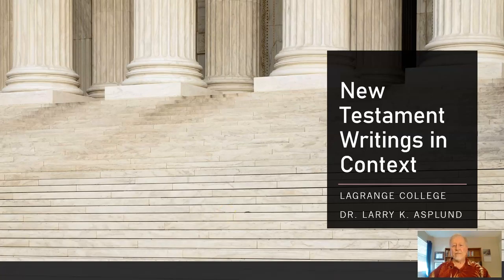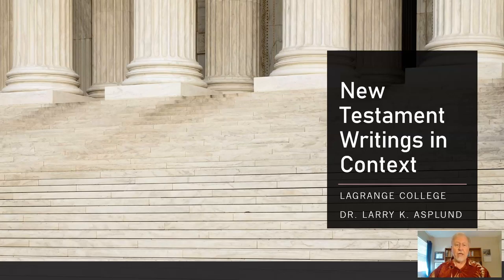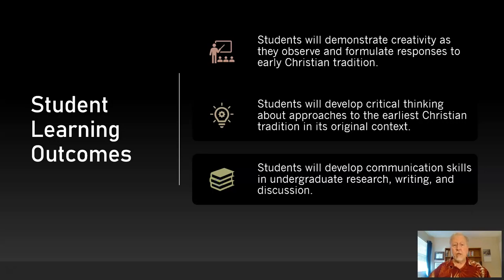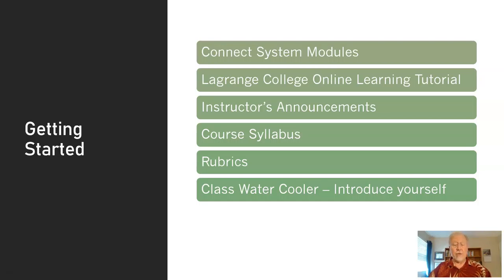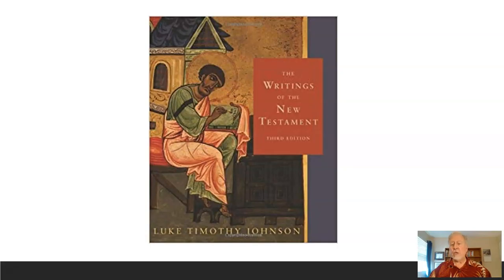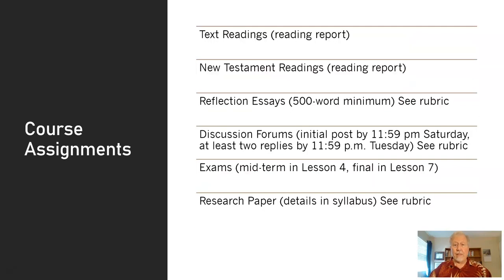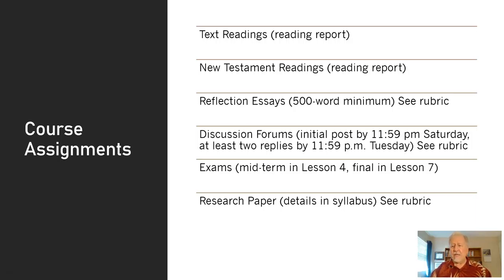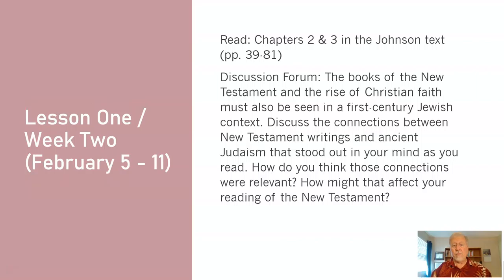Lagrange College New Testament Writings Lesson One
The Lesson One video announcement to the spring 2020 online section of New Testament Writings in Context course at Lagrange College, Lagrange, Georgia, Dr. Larry K. Asplund, Instructor